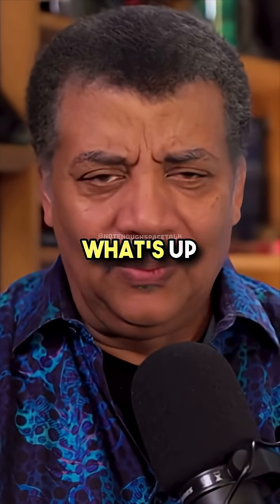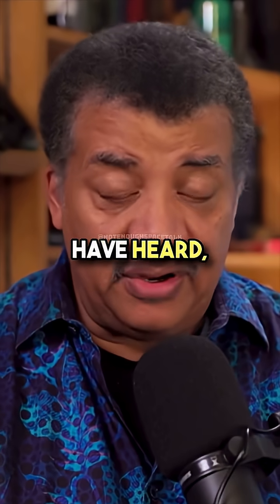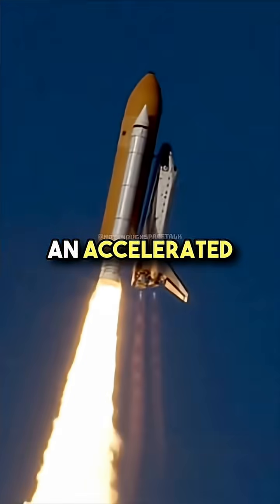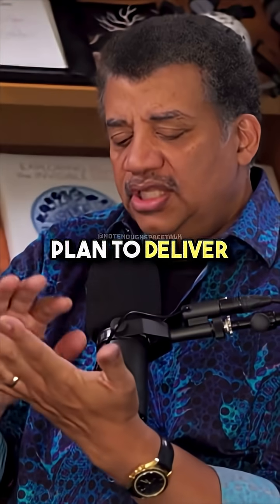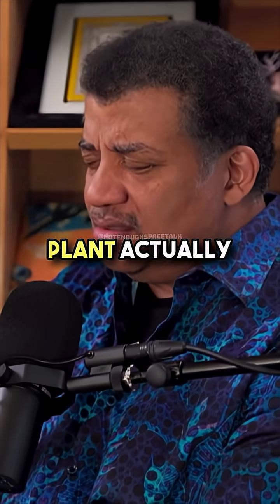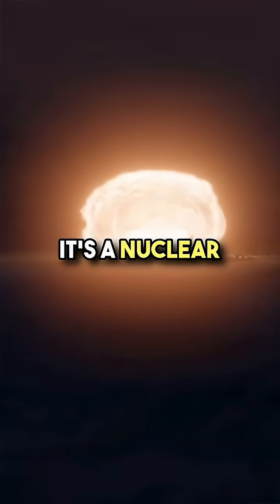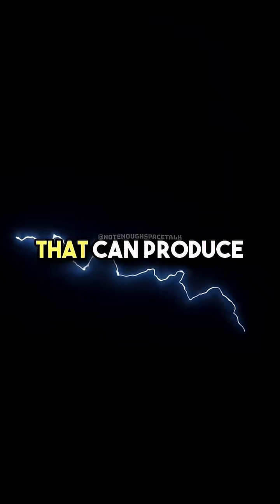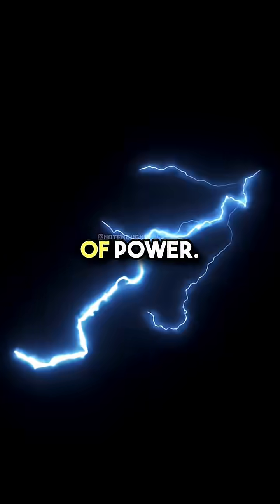We’re going Back to the Moon? 🚀 w/ Neil deGrasse Tyson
Join world-renowned astrophysicist Neil deGrasse Tyson as he clears up the hype around so-called “moon nukes.” In this eye-opening talk, Neil explains how recent headlines about nuclear devices on the Moon are really about building small-scale power plants designed to generate around 1,000 kilowatts of energy — far less extreme than many imagine. He breaks down why this development isn’t about militarizing space, but about accelerating technology that was already expected to arrive in the future. With his trademark clarity and humor, Neil puts the science into perspective, showing how these advancements fit into humanity’s long-term vision of living and working beyond Earth.